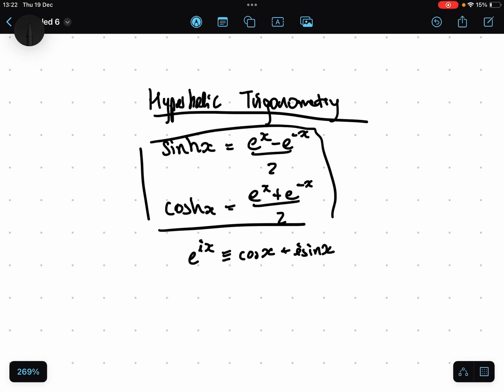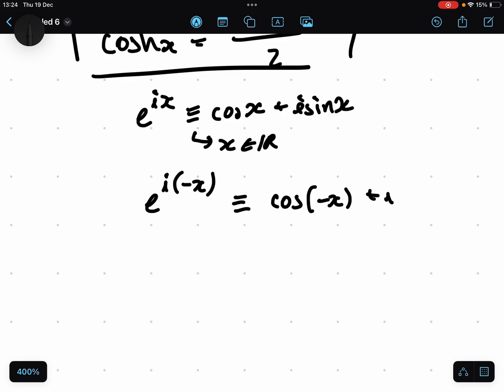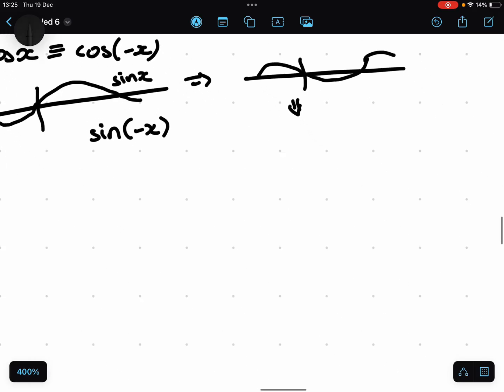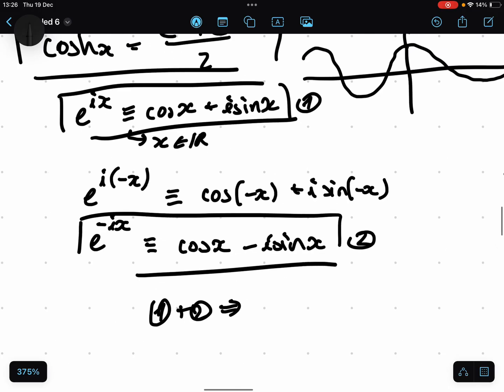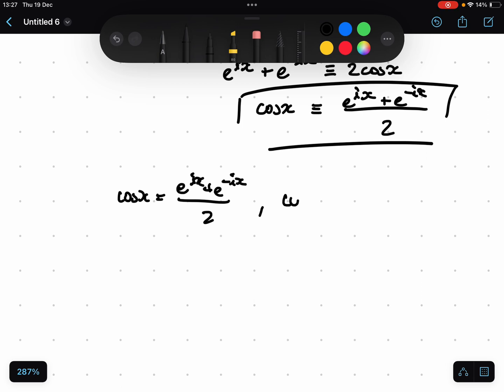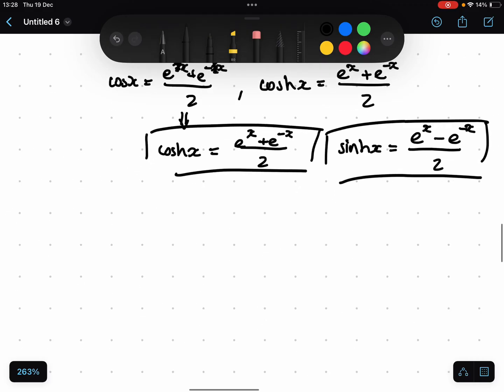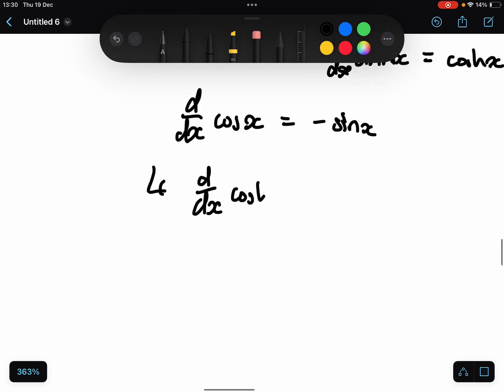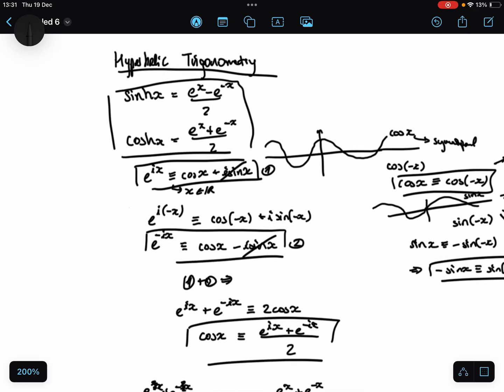Euler explains the link between Hyperbolic and ordinary Trigonometry!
Euler’s relation comes in clutch again!